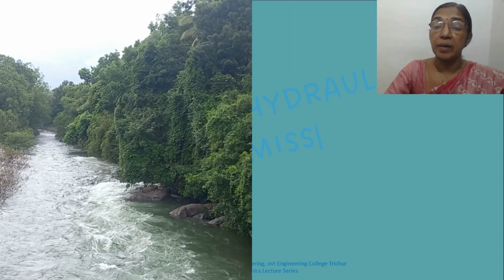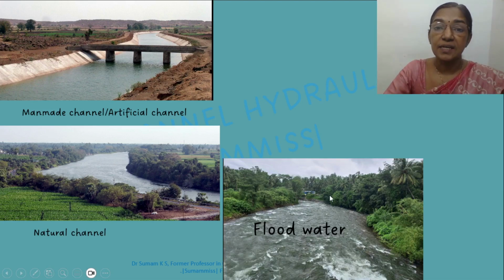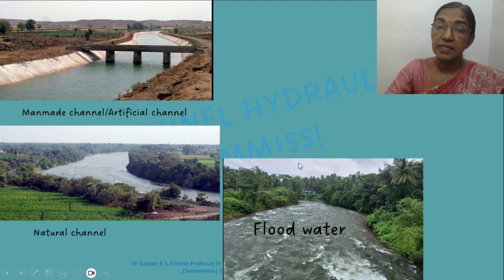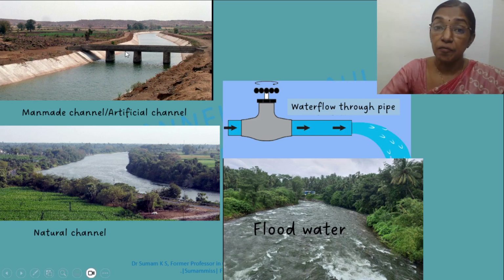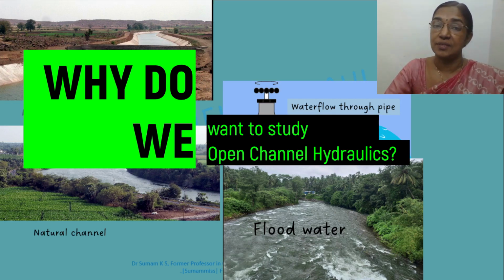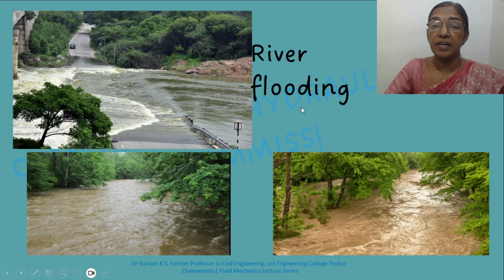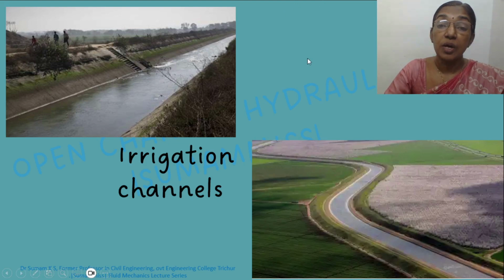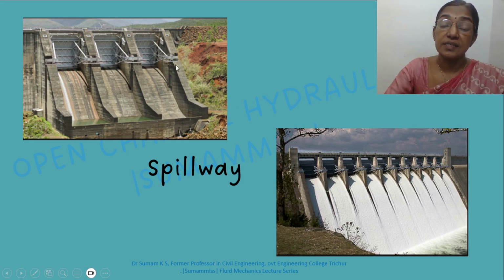Why do we want to study OPEN CHANNEL HYDRAULICS? |Sumammiss| Fluid mechanics Lecture Videos:M4– L25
FloodAssessment IrrigationChannel WasteWaterChannels Failure of Bridges
Open channels are common method for transporting liquid from one place to another place. It may be the transportation of drinking water/irrigation water, waste water or flood water.
The flow in the open channel is driven naturally by gravity. The flowrate in the open channel is established by the dynamic balance between gravity and frictional force.
                                       Why do we want to study OPEN CHANNEL HYDRAULICS?
Why do we have this situation of flooding of streets even in one-day intense rainfall?
 It is due to improper design or improper management of open channels. Many a times, the villain will be inadequate slope or inadequate cross sections. Most of the time, the slope provided to match the ground slope shall be excess in certain places and inadequate at some other places.
 Lack of flood assessment and assessment of channels widths/flood plain lead to the overtopping  of flood water any channel/bridge
Irrigation systems are another application which require the design of channels. Improper design of canal system shall fail the very purpose of irrigation system like the water not reaching the far end or end users.
 Proper design of spillways is carried out using the width knowledge of the open channel flow. Water way computation is very crucial in bridges as the inadequate provision of water way may lead to flooding of bridges/flowing of water over the bridge which in turn endanger the bridge itself.
 A failure of waste water transportation system is  vital as it can cause health issues and other menace. Proper design and utmost care is required in the design of wastewater carrying channels as the low velocity in the channel will allow the suspended matter to settle and accumulated in the channel and thus reducing the carrying capacity of channel and aggravating whole situation.
Hence the knowledge of open channel hydraulics is essential for many structures which affects the day to day life of common man. These video classes are designed as a support for both UG and Graduate students and also for practicing engineers. Many practical aspects in the design are dealt such that they bridge the gap between theory and practice.

Timestamps:
00:00 Introduction - General
00:31 Open Channel Hydraulics -Introduction
02:22 How does flow take place in open channel?
02:50 Why do we want to study OPEN CHANNEL HYDRAULICS?
03:01 Why do we have the situation of flooding of streets even in one-day intense rainfall?
03:31 Importance of Flood assessment
03:51 Irrigation system
04:22 Common hydraulic structures
05:02 Waterway computation of bridges
05:24 Waste water transportation system